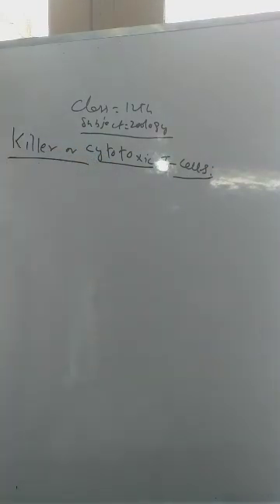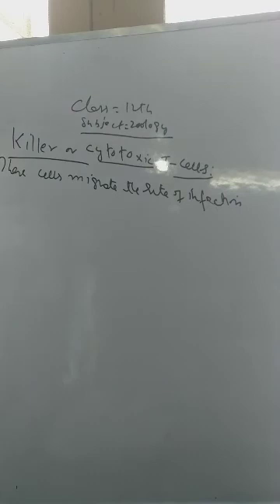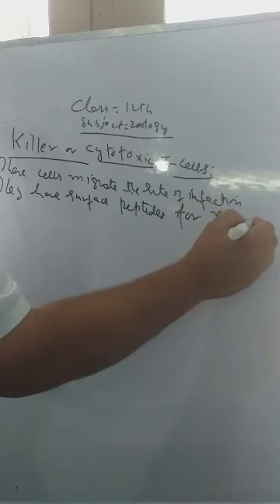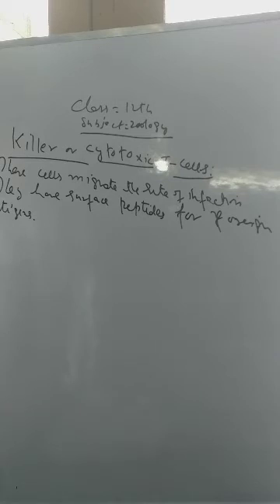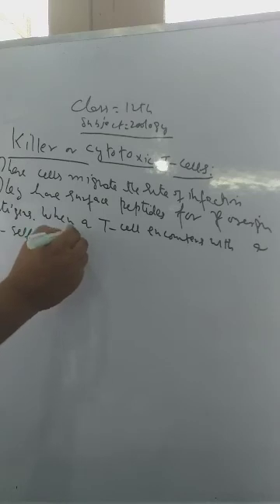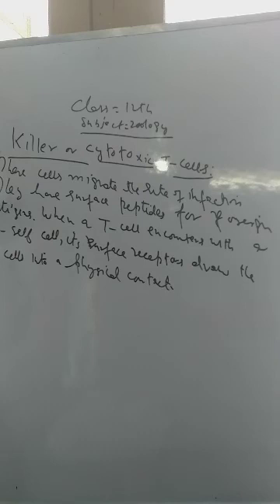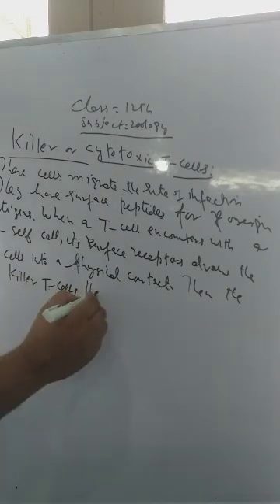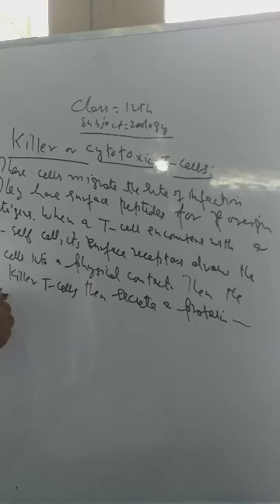Killer cells or cytotoxic T cells (12th Zoology)